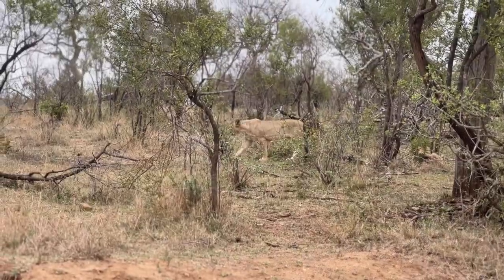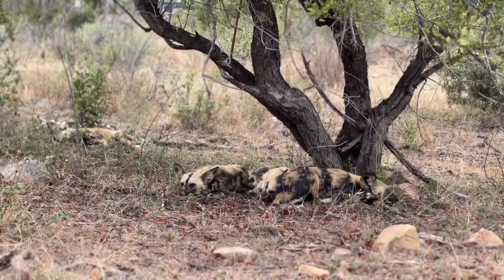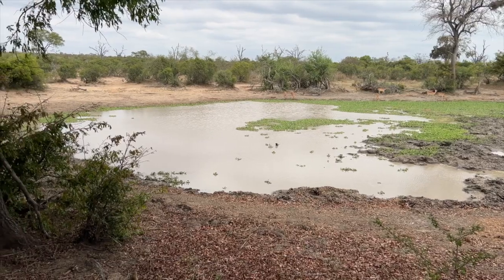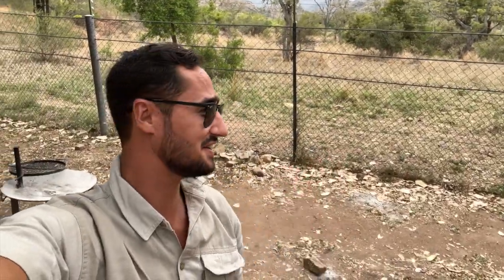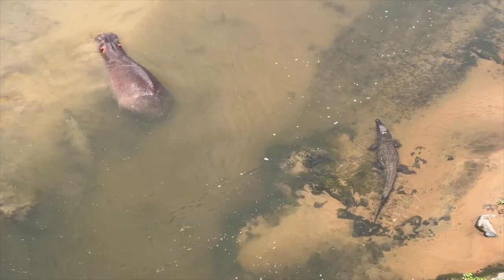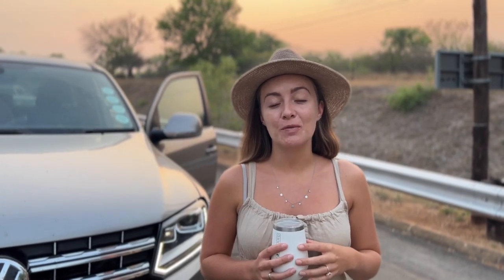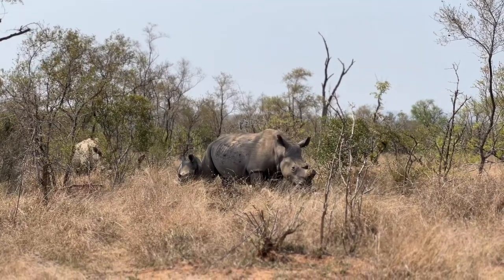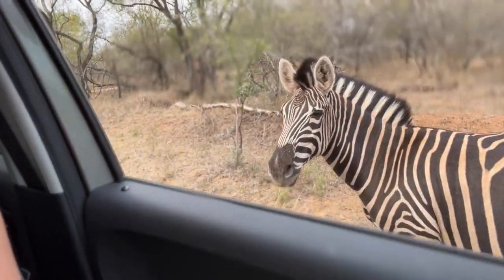South Africa - Kruger National Vlog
We recently visited our beautiful country South Africa.

This is a very special travel vlog documenting 5 days in Kruger National Park. Check out all of the incredible wild animals we saw and where we stayed!

There are three ways in which you can stay at Kruger National Park:
1. Visit one of the most luxurious lodges that surrounds the Kruger National Park
2.  Stay inside the Kruger National Parks visiting either one of the camps: check out this
3. OR like us stay on the outside in Marloth Park. You can find amazing places on bookings.com or airbnb.

We enjoyed making this vlog even though we normally travel all along the sunny Maldives capturing amazing moments.

3 ways you can help us:
2.     Watch your videos until the end
3.     Buy us a coffee If you enjoyed this video